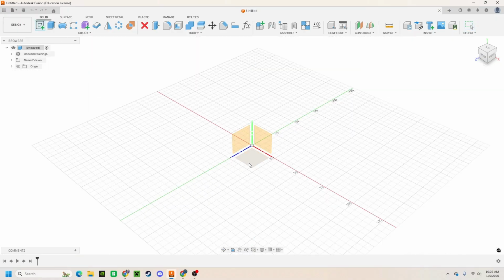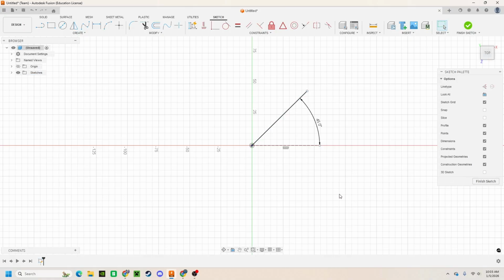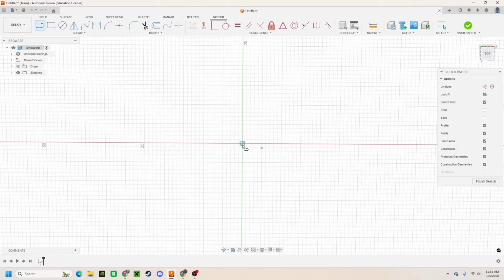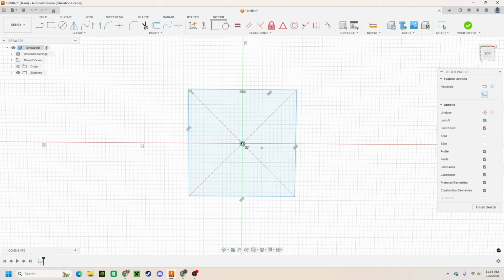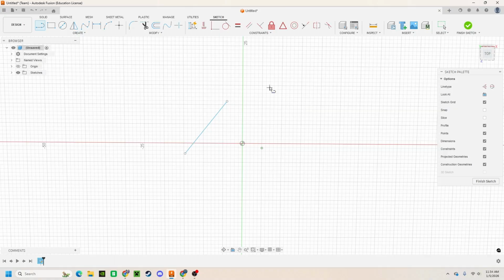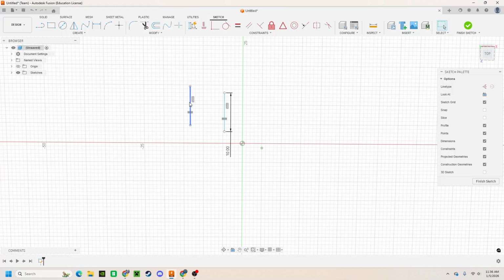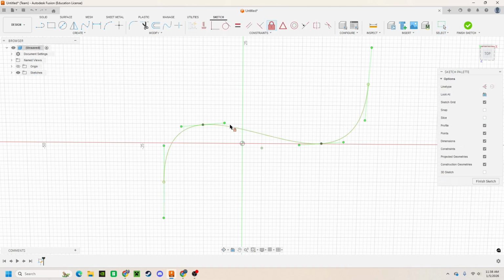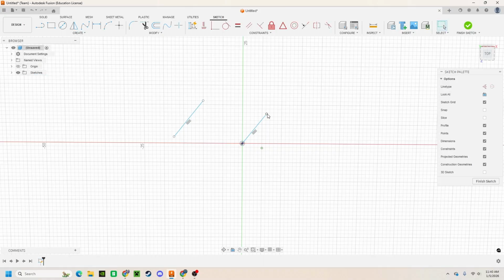4.1 Constraint Basics